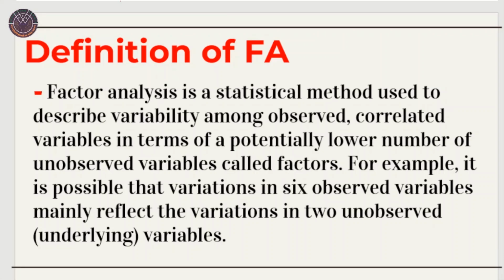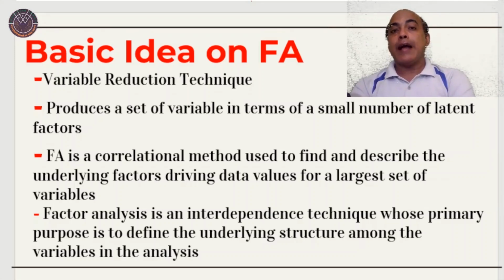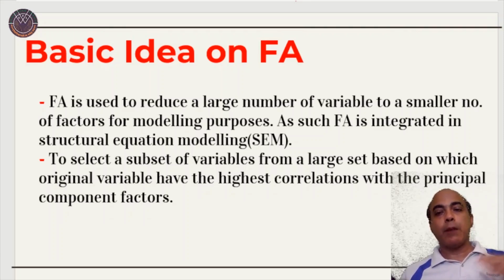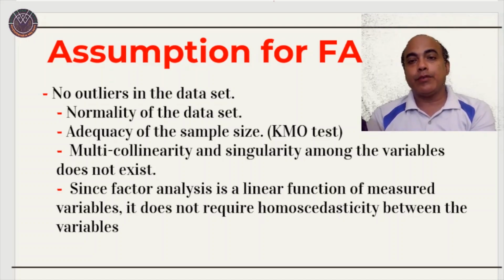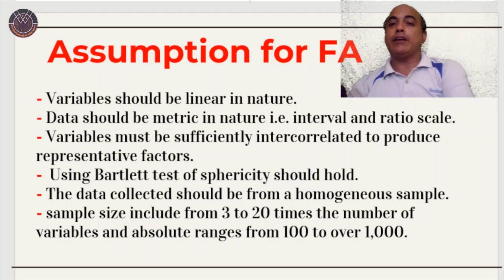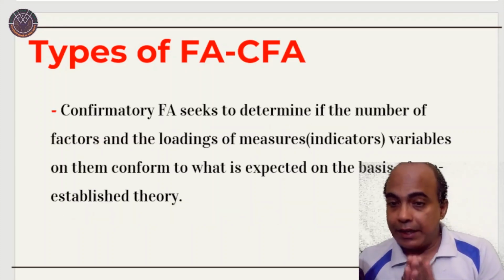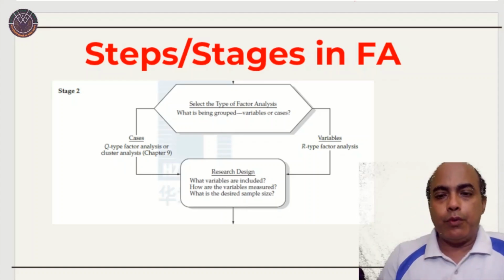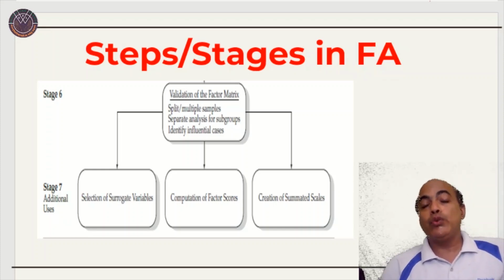Factor Analysis - Basics-Part-I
This video discusses in detail the basic idea of factor analysis. It talks about what is the meaning of factor analysis, when we go for factor analysis, what are its basic uses etc.